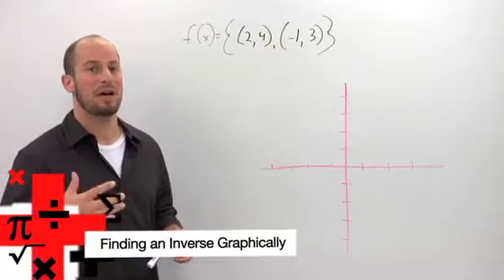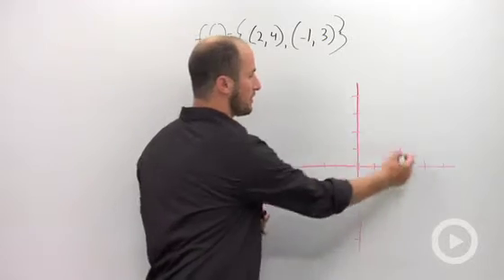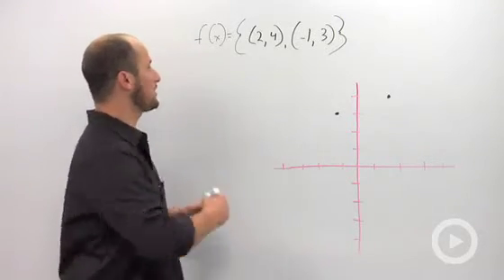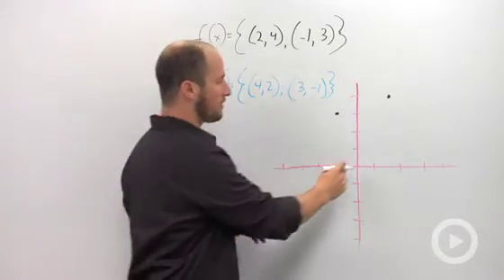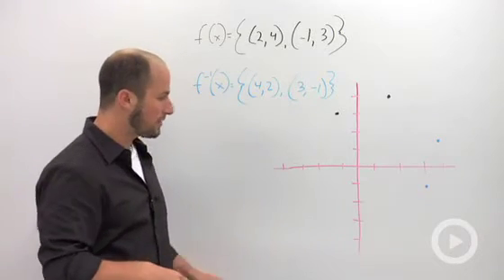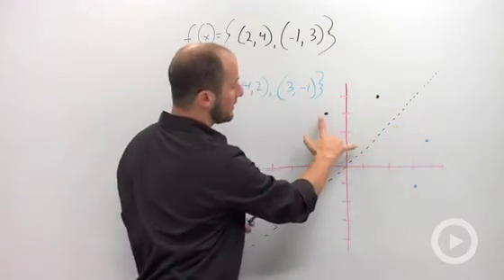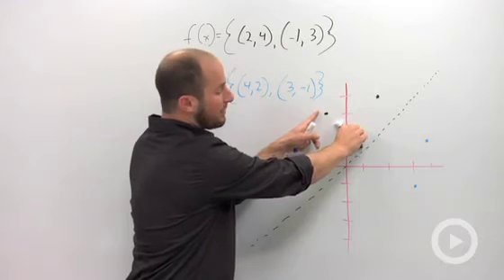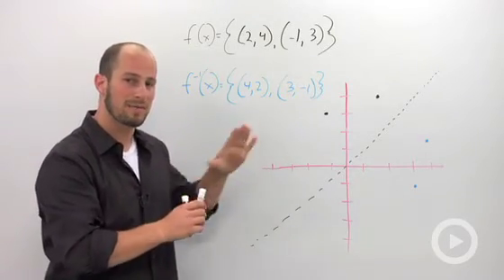Finding an Inverse Graphically